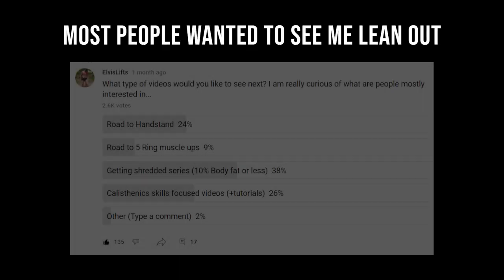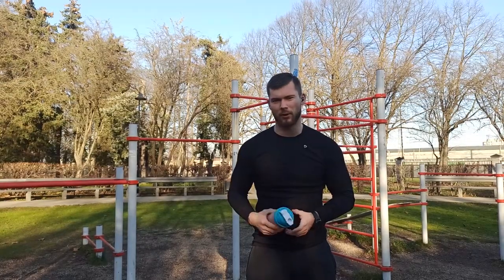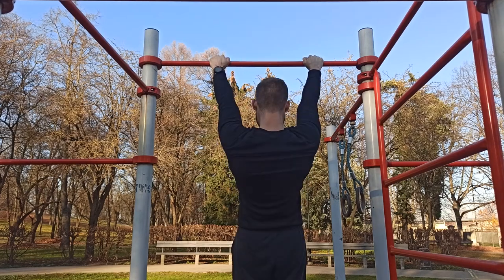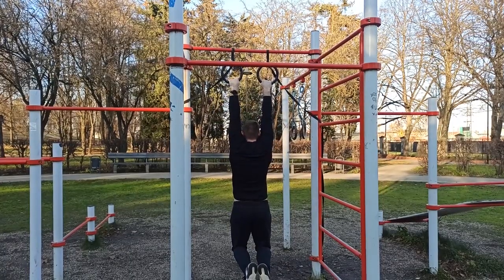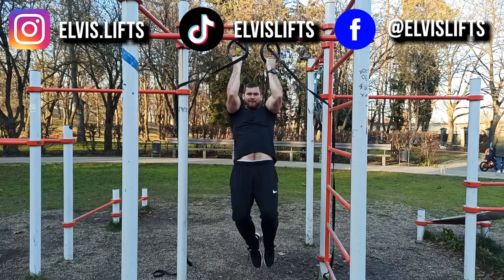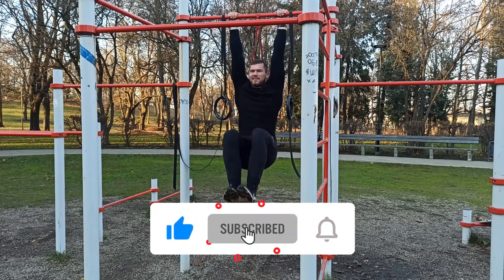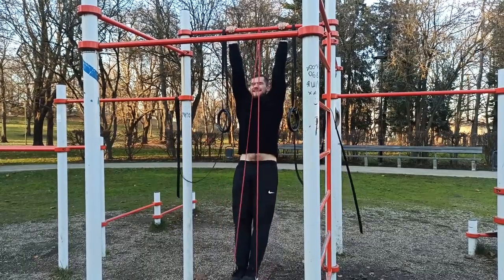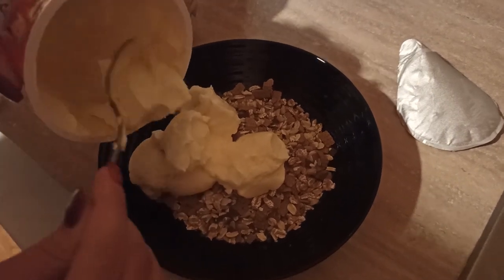IT'S TIME to get RIPPED! [Getting shredded 1#]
Welcome guys to brand new video series! A whole new journey and me finally restarting longer videos and doing calisthenics again on camera! This will be quite the journey, but it's time to get finally shredded for the upcoming summer and get the best results performance wise in calisthenics as well!